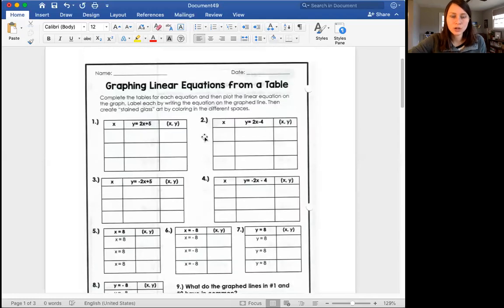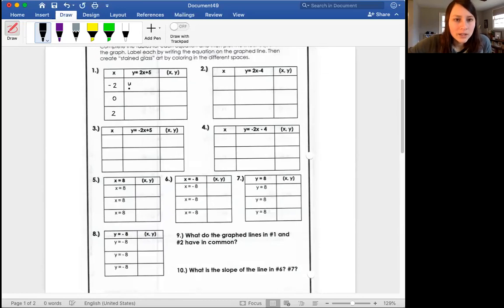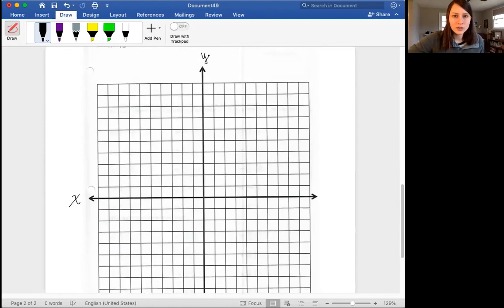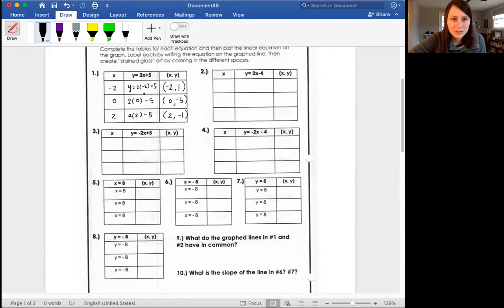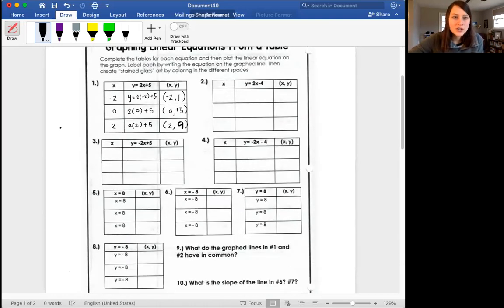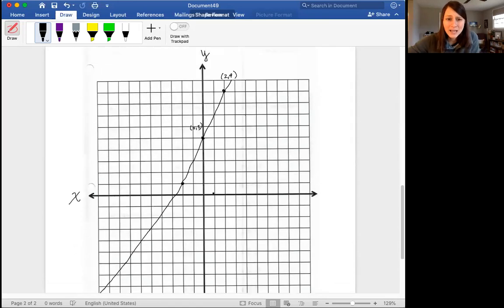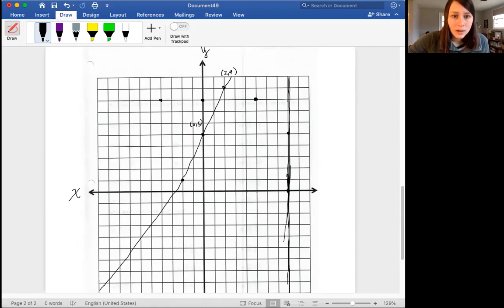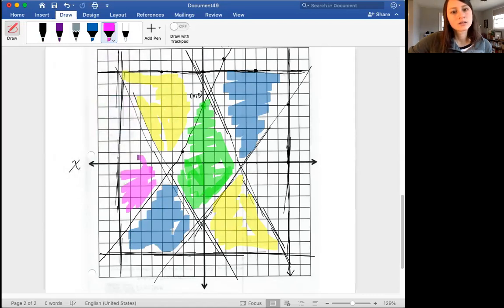Linear Equations Activity